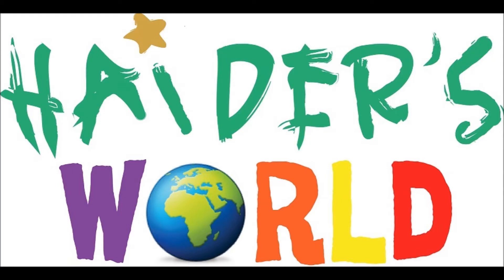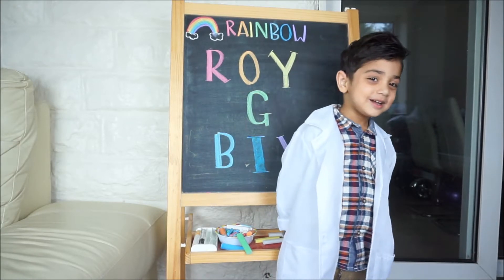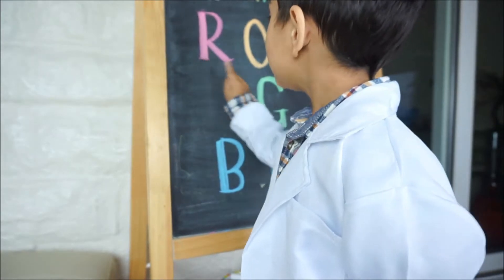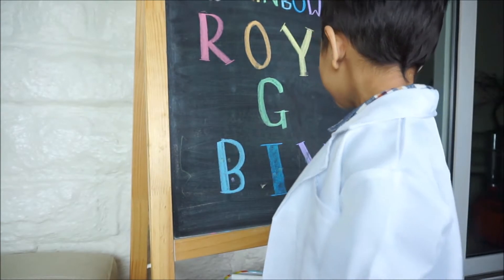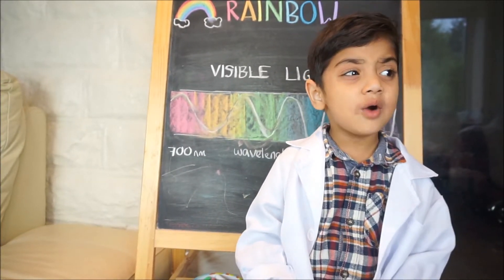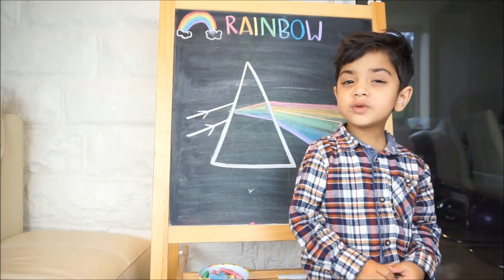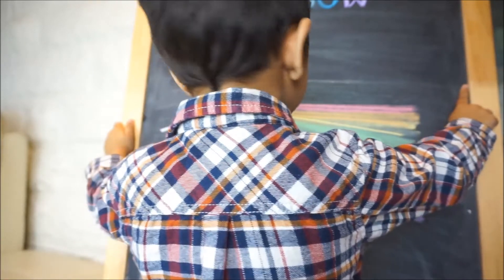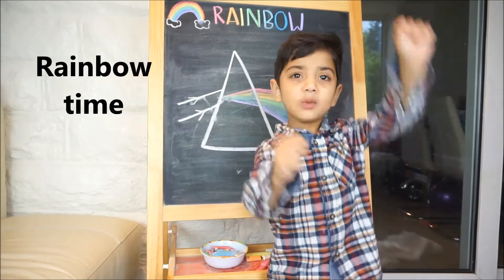RAINBOW & WALKING WATER EXPERIMENT | Haider's World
Jam packed Kids Science Learning Video all about Rainbows, Wavelengths, Prisms, Walking Water Experiment and more! Watch Haider a Genius Science Loving 3 year old talk about Rainbows!

Watch Haider do the Rainbow Walking Water experiment. Only a few ingredients are needed to get started! The water moves into the empty jars due to capillary action, with new colours being made its a great visual experiment for kids to do at home.

Learn how to make you own Rainbow at home, all you need is some water on a nice sunny day.

Lets learn how a Rainbow is formed in a fun interactive way that will make learning fun for kids and adults too! Educational Videos for kids made by Haider's World... don't say bye say HELLO!